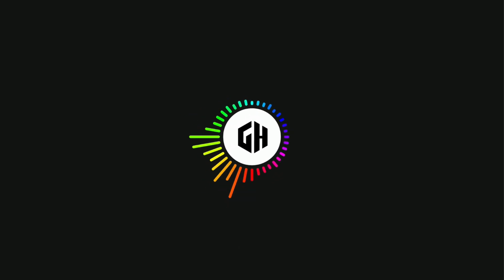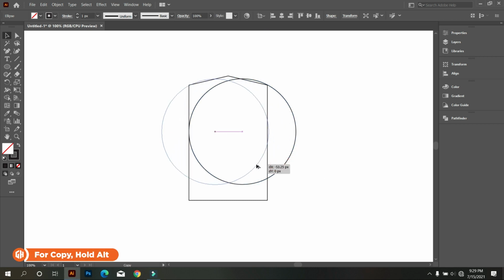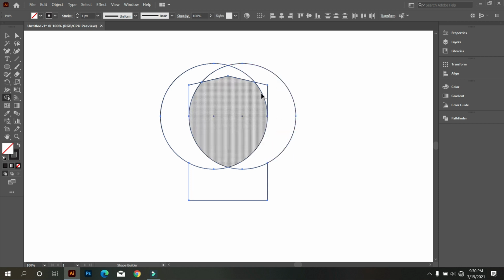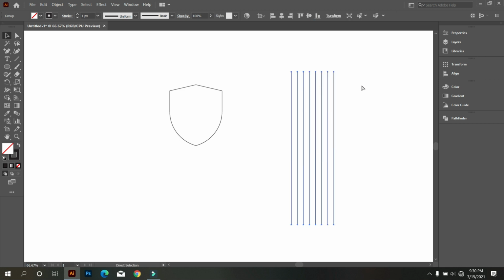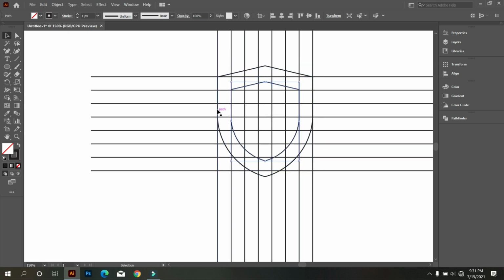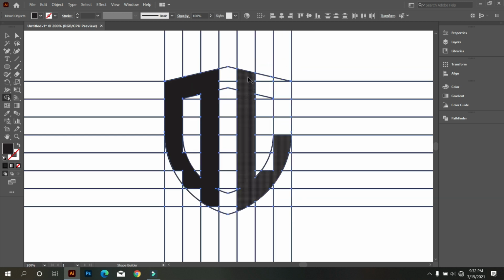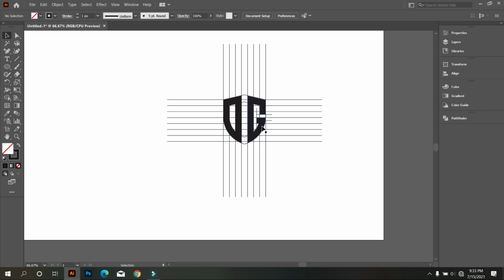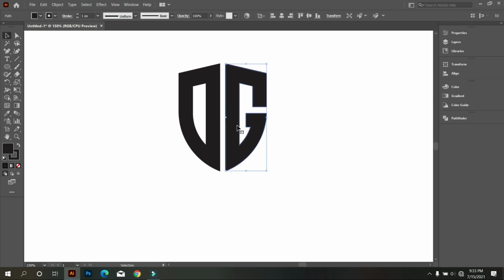The Monogram Logo Design Process Start To Finish | Draw Any Letters In This Shape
In today’s Tutorial, I will show you how to design a modern k letter logo.